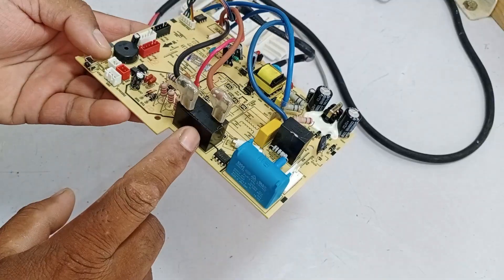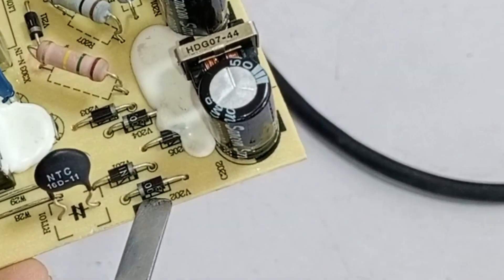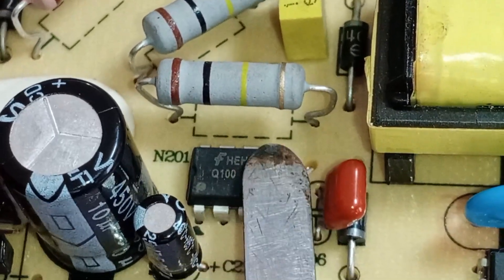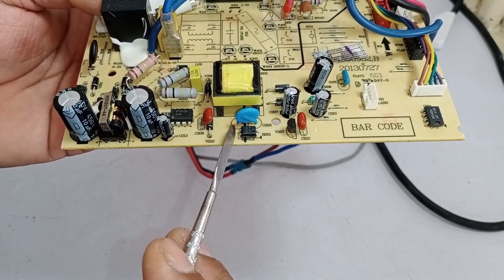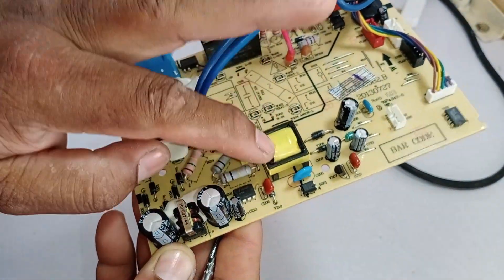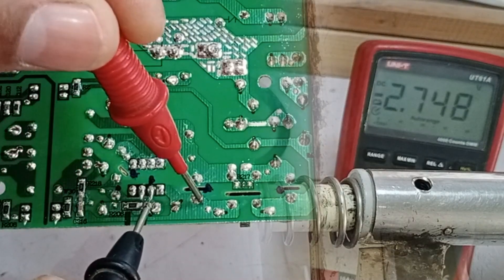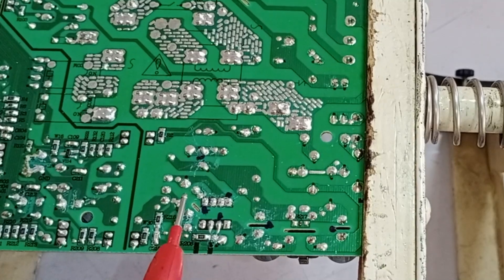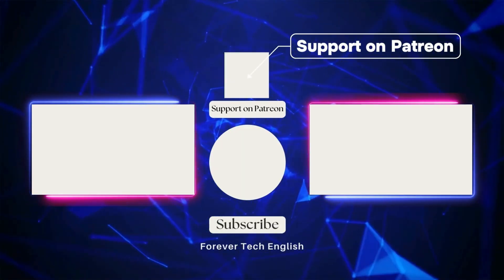Mini Split AC SMPS Circuit Dead? The Fix You Need to Know Now!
In this video, we investigate troubleshooting and repairing the SMPS (Switched Mode Power Supply) in a mini split AC circuit board. Starting from the relay, we explore how electricity flows through the circuit, reaching various components like rectifiers, capacitors, and diodes. We explain how to check and measure voltages at different points, including the VCC pin, feedback pin, and VSTR pin. If your mini split AC’s SMPS system isn’t working correctly, this video will guide you through testing feedback voltages, capacitors, and resistors and how to identify common issues like a faulty switching IC or a bad capacitor. You'll also see how voltage drops and feedback loops are essential in ensuring your system functions correctly. With this knowledge, you can troubleshoot and repair your mini split AC circuit board confidently.